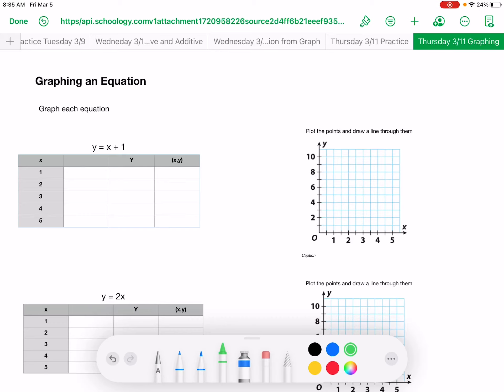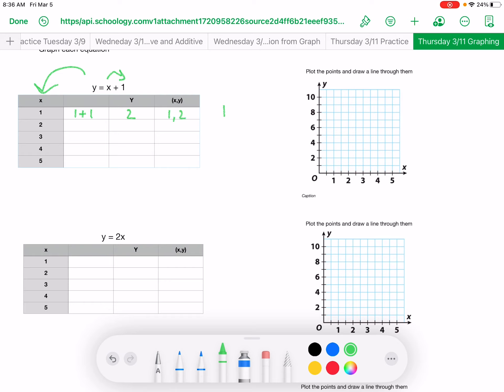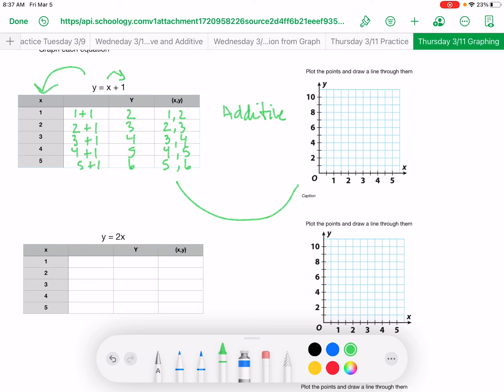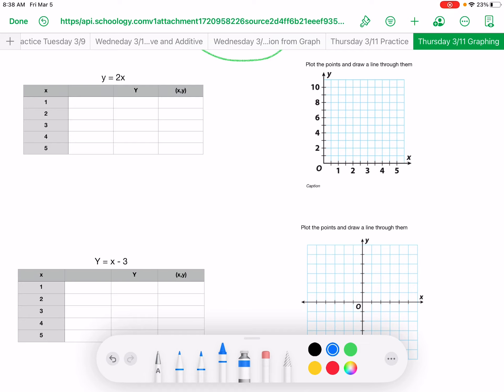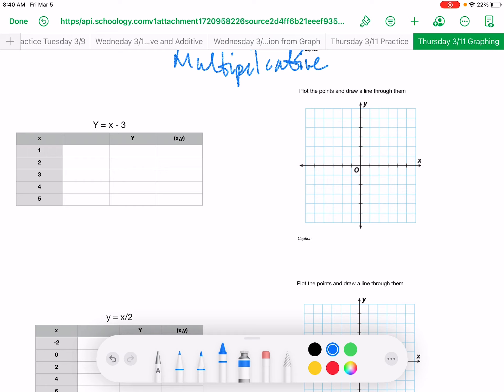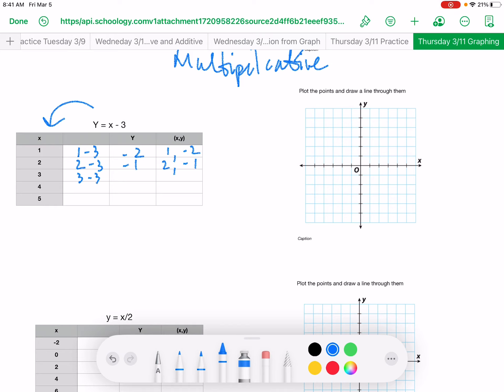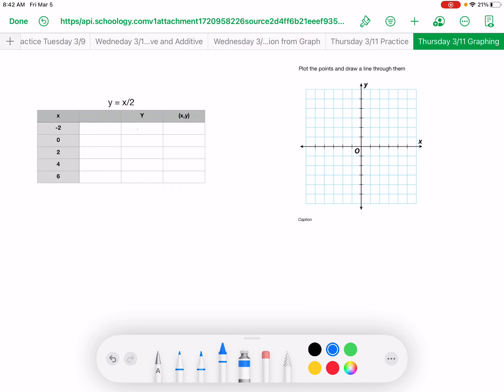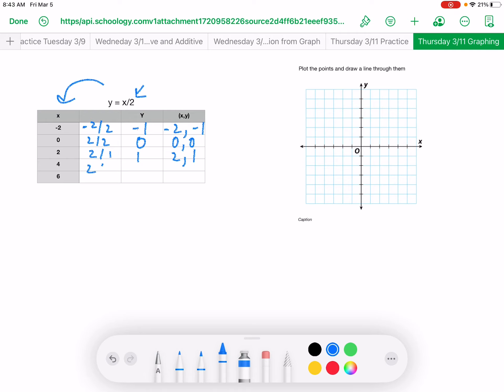Graphing from Equation